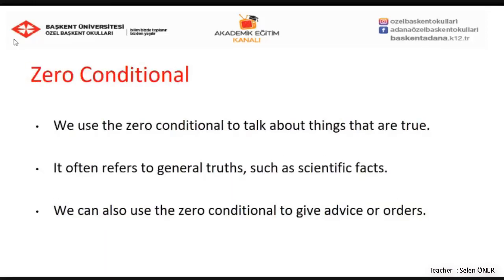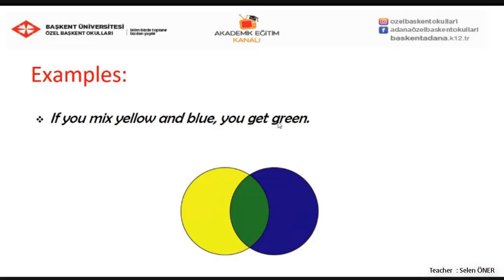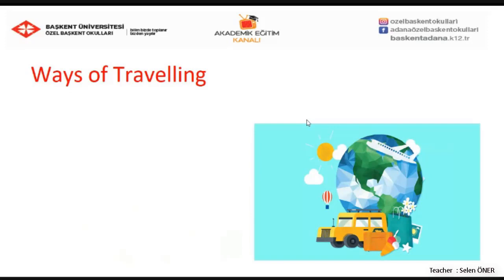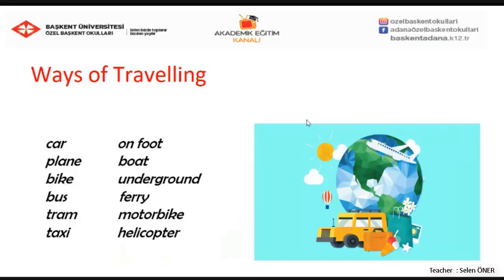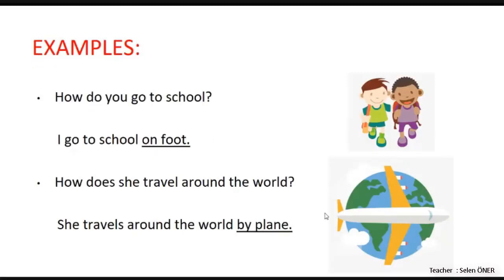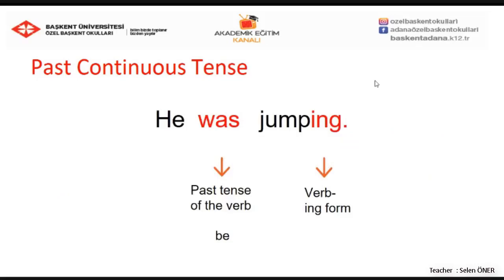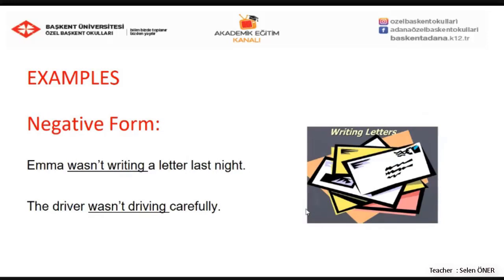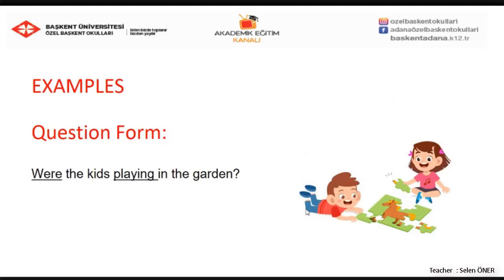7 - Unit 5 gettıng Around 1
Özel Başkent Okulları 4  Sınıf İngilizce   7 -  UNIT 5 GETTING AROUND 1